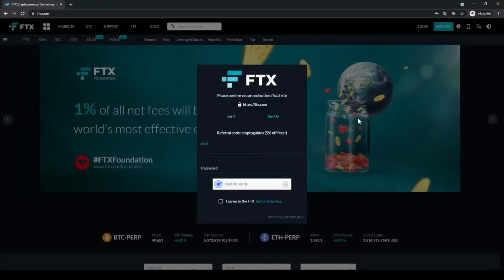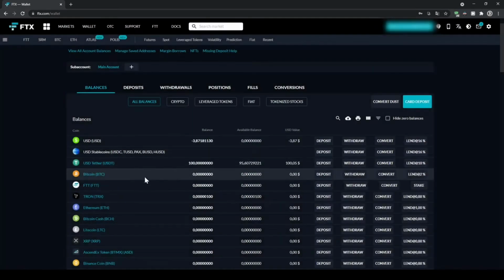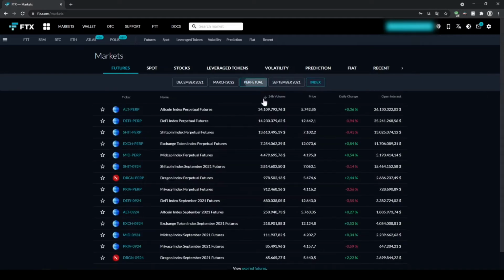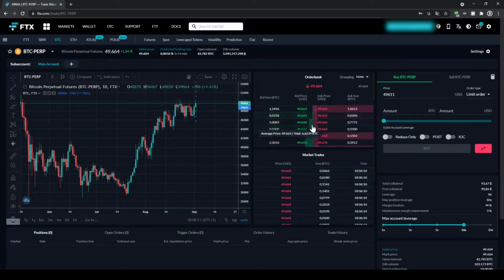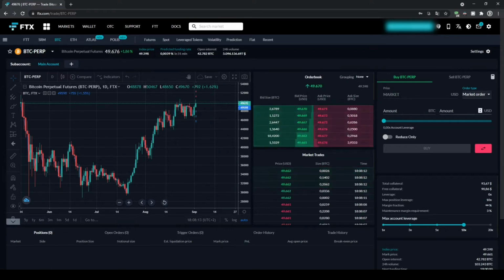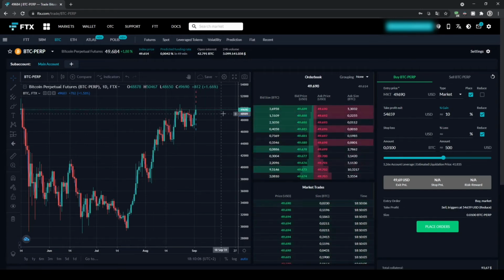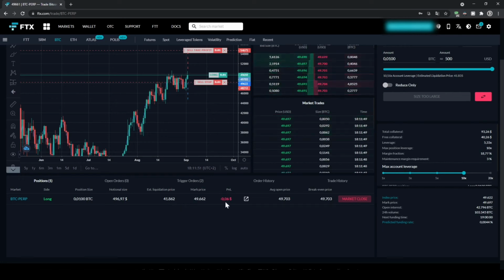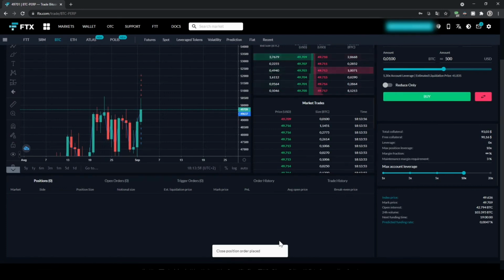FTX Futures Trading Tutorial - Full STEP-BY-STEP GUIDE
FTX Futures Trading Tutorial for Beginners ✅ How to Open Account, Deposit Money & Trade Bitcoin on FTX?